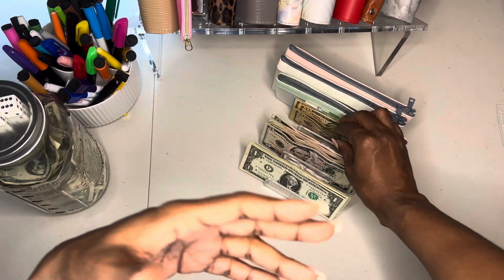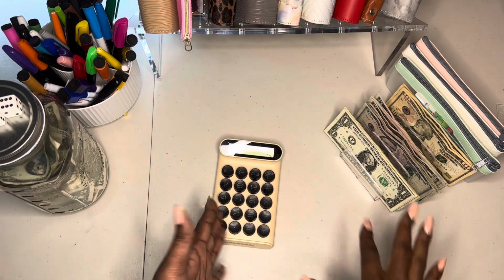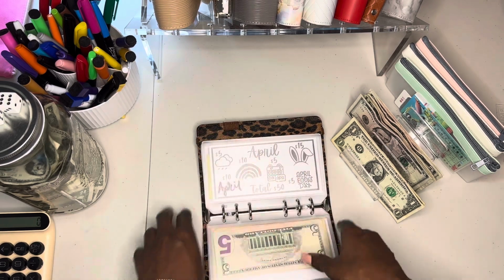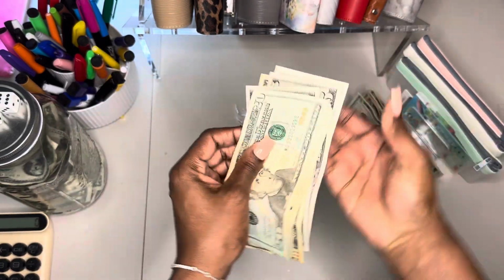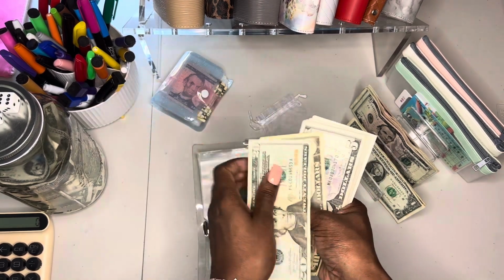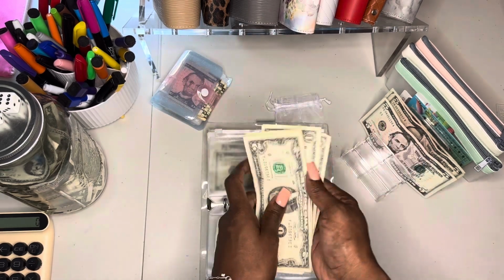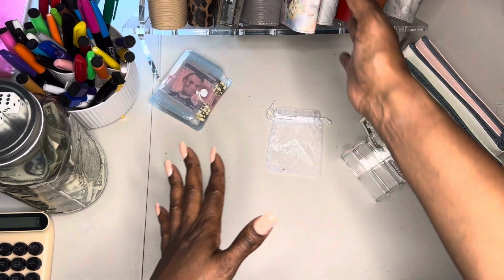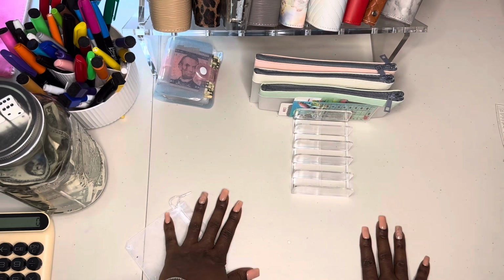Cash stuffing | #2 April 2024 goals money budget savingschallenges savings #2024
Come save money on Fetch with me! Sign up w/ code XAQM5 & get 2,000 pts See you there!

Life's a beach
Sticker challenges
Mash ups challenge
Monthly savings challenge
Wig I'm wearing color -2
Peeling solution
Moisture for dry skin
Lipstick I'm wearing
Mac lip liner
Love fest
Show Orchid
MAC Mull it over

Foundation:
Maybelline fit me 360 Mocha
NARS light reflecting, Iguaçu
Sephora best skin ever, 63P

Age: 43 (February 6)
College: Park University (Social Psychology and Human Resources) and Strayer University (MBA)
Military veteran and reservist
Children: 6
Camera: iPhone 14 pro
Editing: iMovie
City: St Louis, MO
College: Park University (BS in Social Psychology and Human Resources) and Strayer University (MBA)